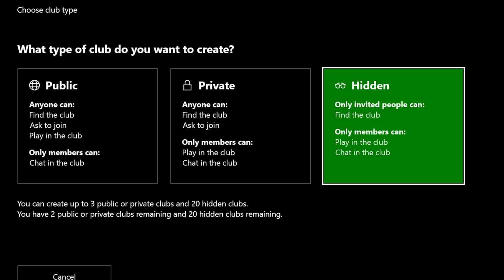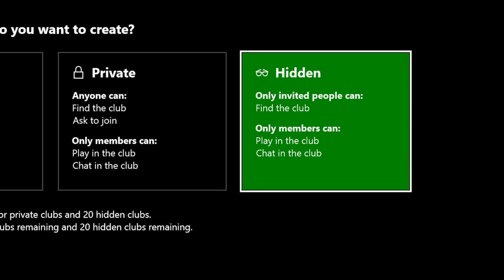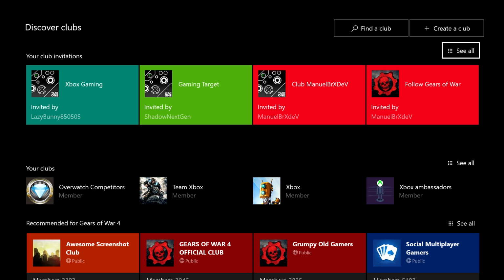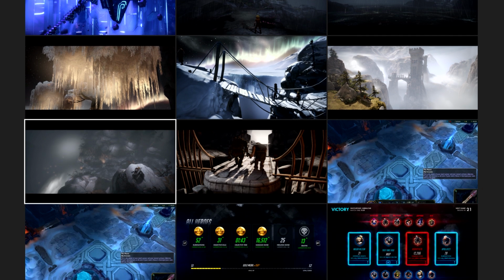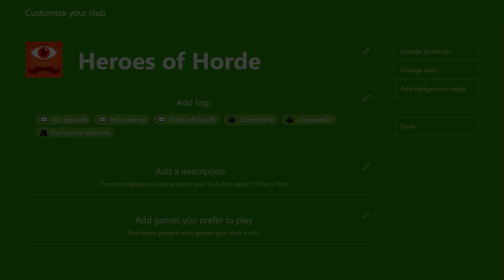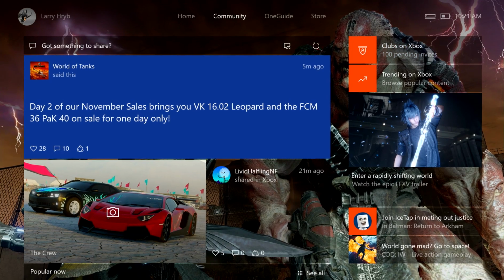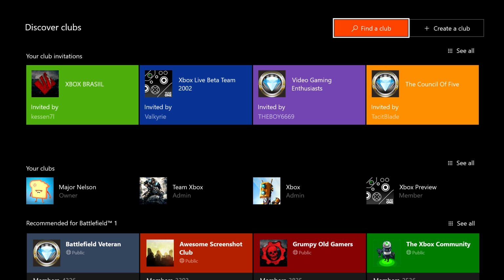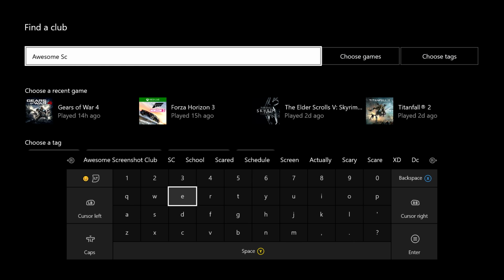Clubs Walkthrough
Jasmine Lawrence from the Xbox Engineering team walks through the new Clubs feature coming in the Xbox Holiday Update.